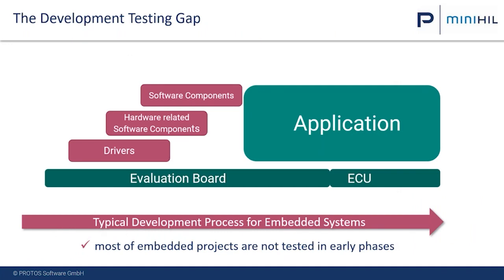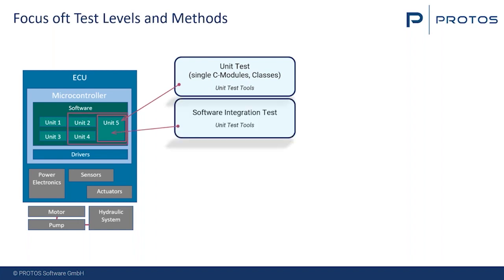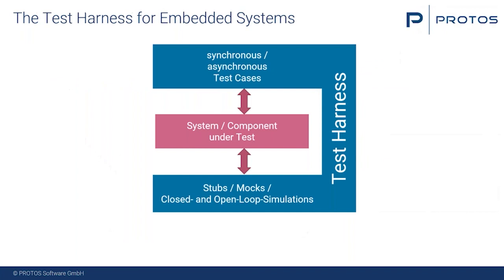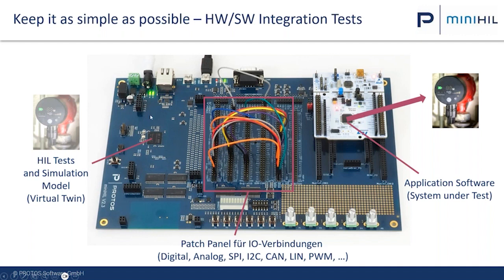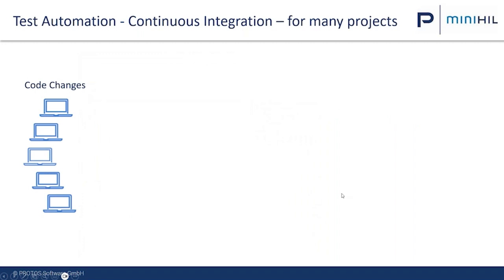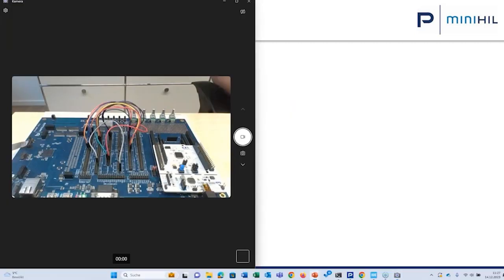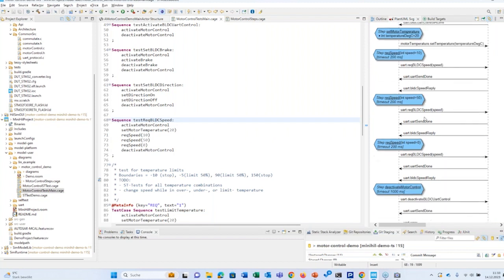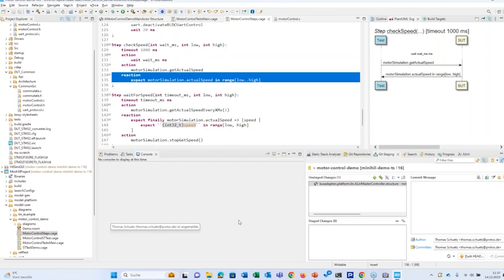Hitex-Webinar: Beyond UnitTests - Hardware-Software-Integration Test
Hitex Webinar with PROTOS (Michael Schütz)
Unit tests are a good and inexpensive way to start testing for your Embedded System. Unfortunately, unit tests are not sufficient to completely test a system.

A hardware-software integration test can help to fill the gap between unit- and system test. Such a test can validate your system early and fast during development.

In the webinar we will present a method that can be used to develop and execute integration tests. A live demonstration will show how such an integration test toolchain works.